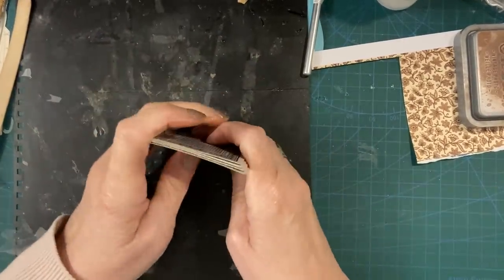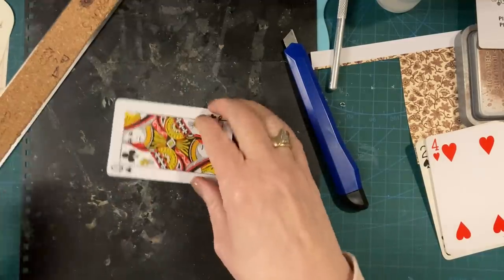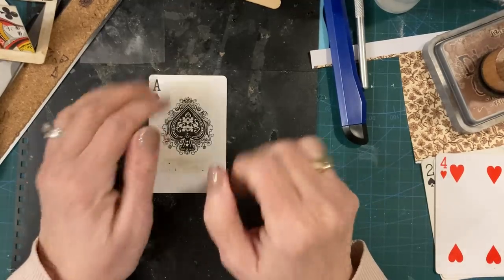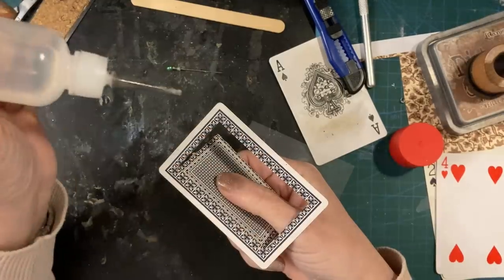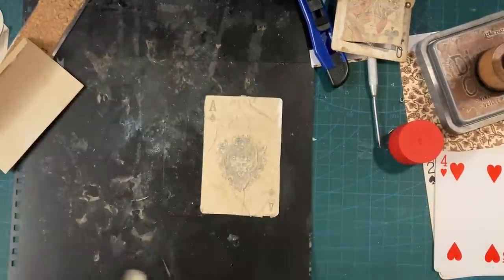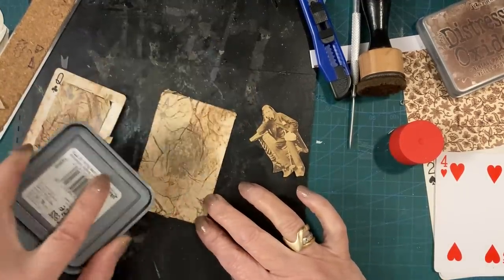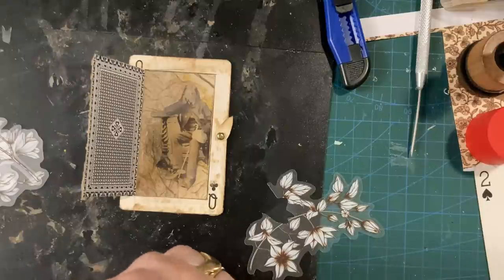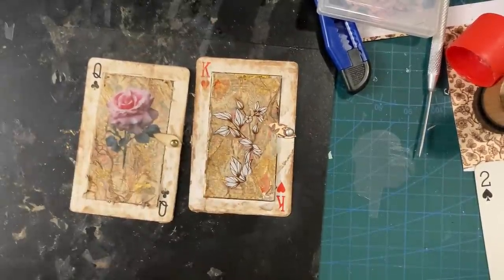Altered playing card booklets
Altered playing cards with a window and picture. Just found this amazing item on AliExpress. Check it out! ￡1.80 | Pearlescent Metal Candy Colors Set 6 Color Solid Watercolor Set Retro Painting Art Painting Drawing Nail Design Watercolor Paint